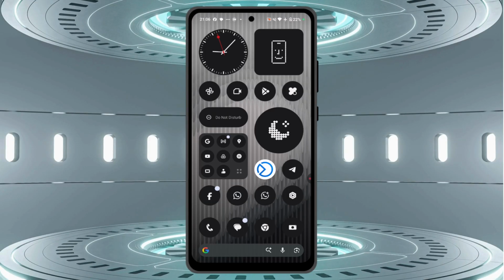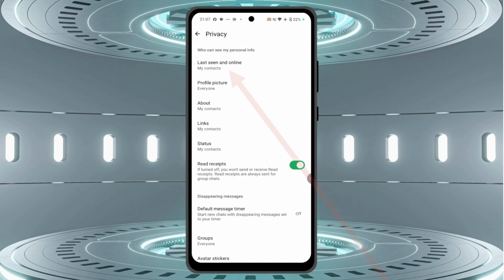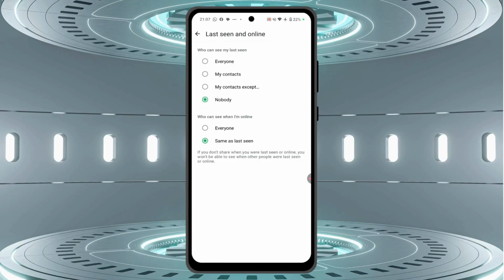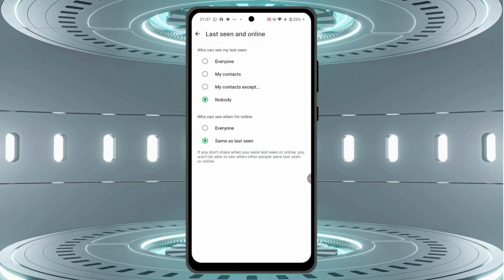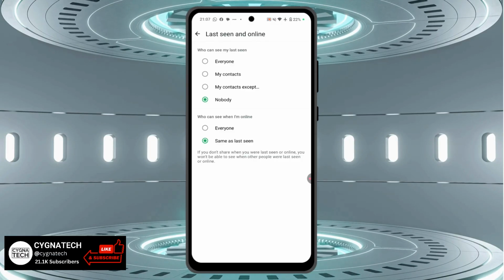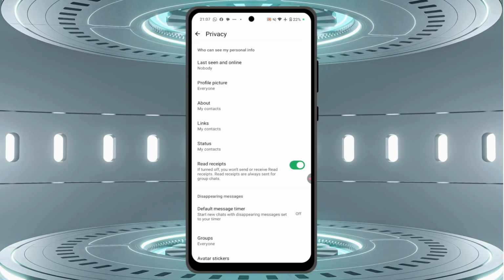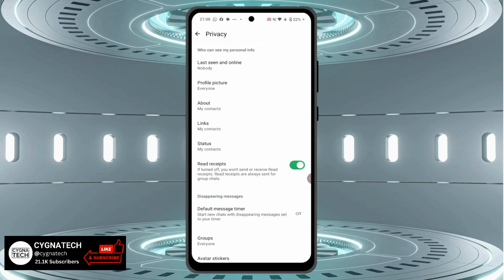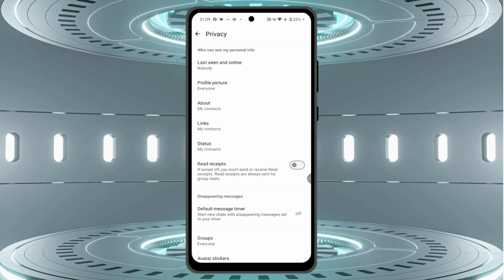🔒 How to Appear Offline on WhatsApp But Actually Be Online (Secret Trick for 100% Privacy)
Want to use WhatsApp in complete privacy without anyone knowing you're online? In this video, I reveal the secret trick that lets you appear offline on WhatsApp while actually being online and active. Maintain 100% privacy and control who sees your online status!

💡 PRO PRIVACY TIPS:
• Combine multiple methods for maximum privacy
• Use Airplane mode strategically
• Disable read receipts for complete stealth
• Customize privacy for different contacts
• Regularly check your privacy settings
• Use WhatsApp Web for additional control

⚠️ IMPORTANT NOTES:
• Some methods require specific settings configuration
• WhatsApp may still show "online" briefly in some cases
• Group chats have different privacy rules
• Updates may change how these methods work